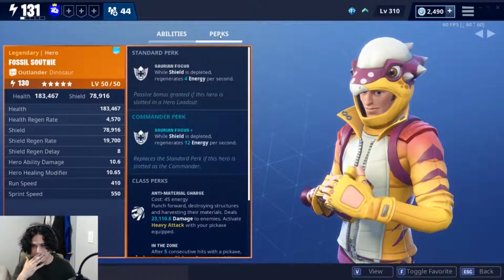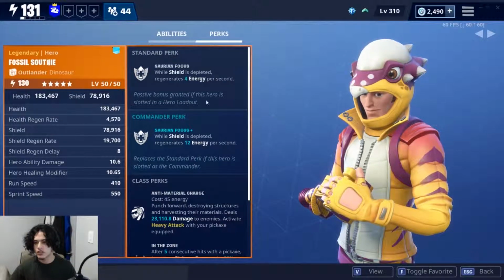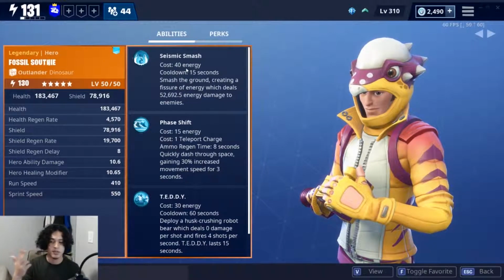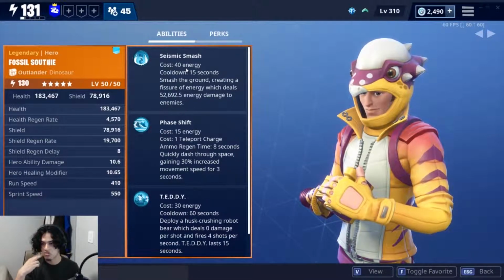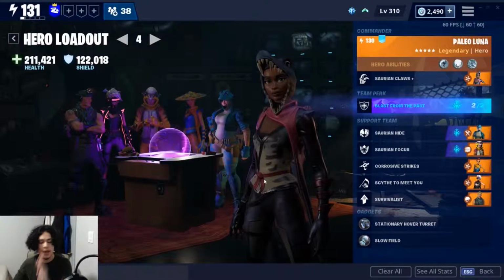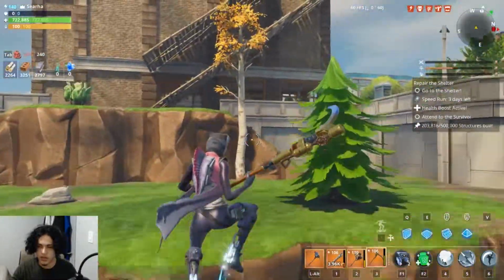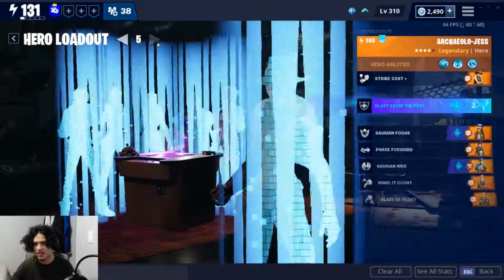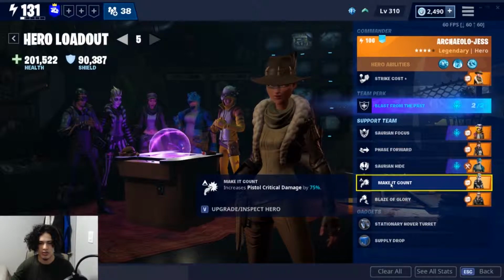Fossil Southie! Is he good? | Fortnite: Save The World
Tldw he's not that useful. He's just an amazing support slot for farming builds.

Social Medias!